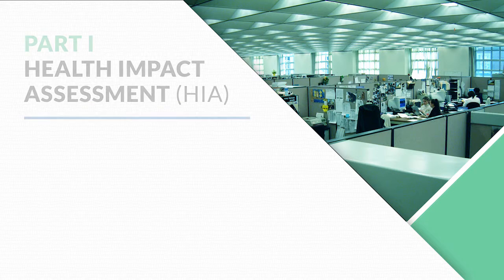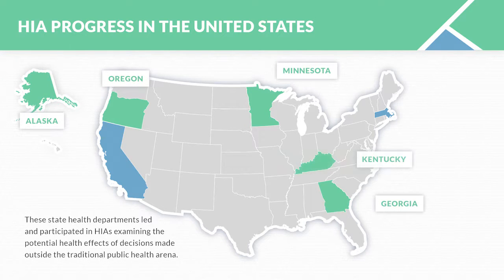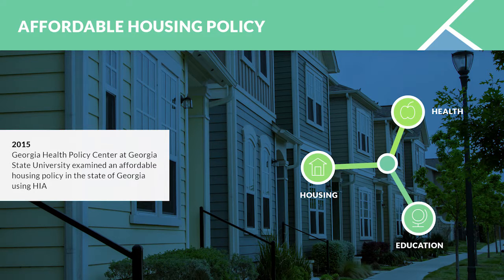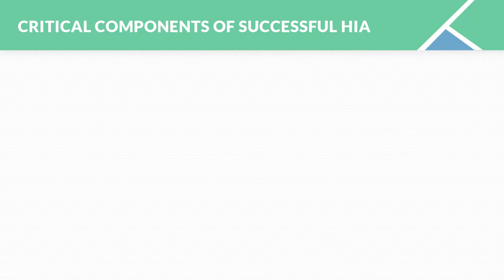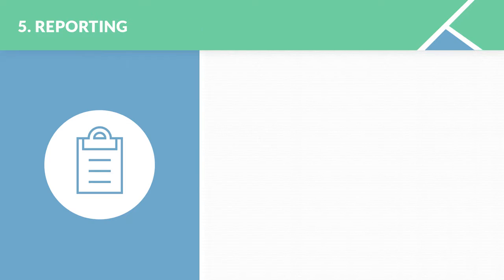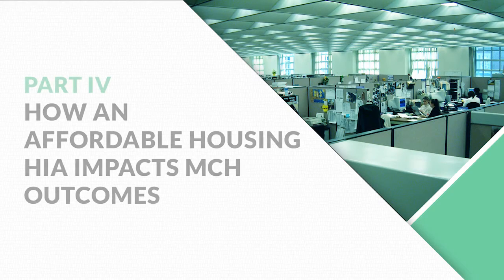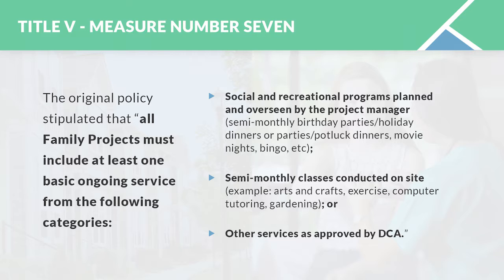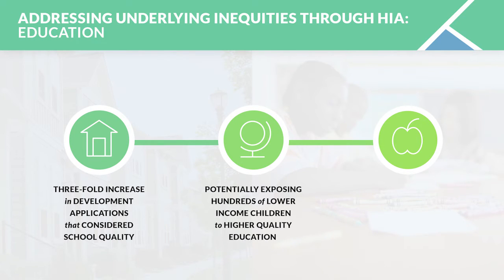Using Health Impact Assessment to Influence MCH Outcomes